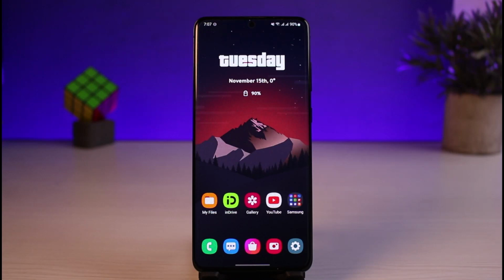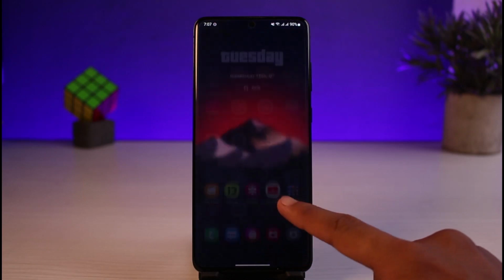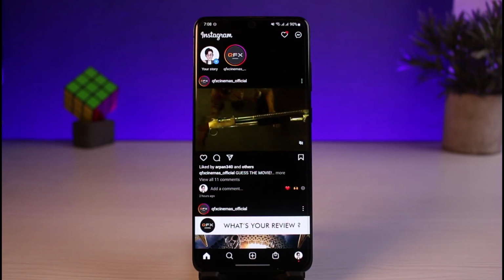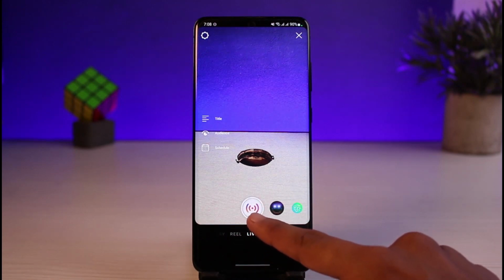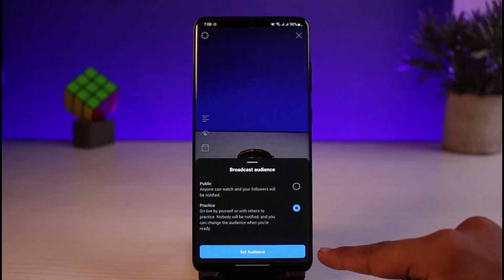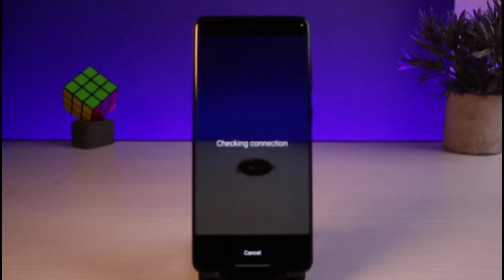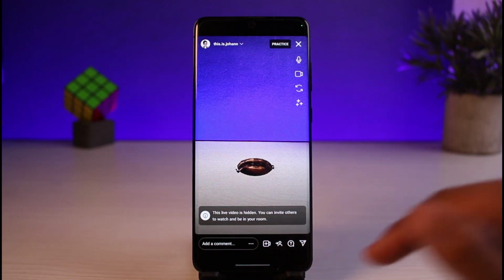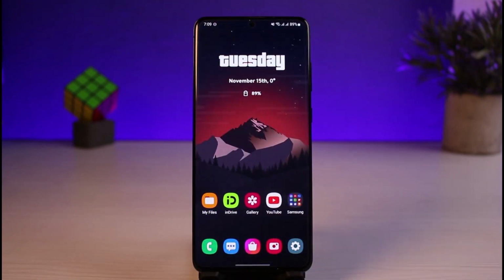How to Go Live in Close Friends on Instagram !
In this tutorial video, I will quickly guide you on how you can live with close friends on Instagram. So make sure to watch this video till the end.

1) Update the Instagram app to the latest version
2) Open Instagram and log in to your account
3) Tap on the plus icon from the bottom
4) Go to Live
5) Tap on the audience icon
6) Tap on Private Live
7) Now you can go live
8) Invite only specific people
9) This way, you can go Live with close friends on Instagram.

0:00 Introduction
0:21 Update Instagram App
0:42 Things to Understand
0:57 How to Go Live in Close Friends on Instagram
2:04 Outro: Final Verdict